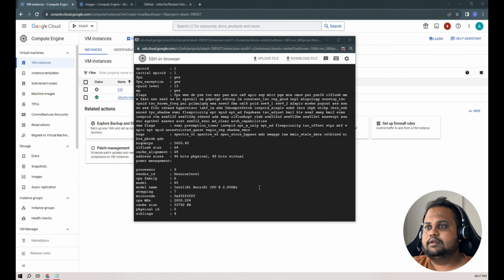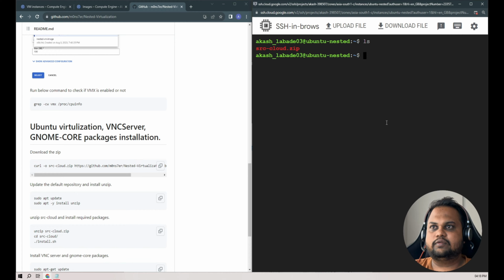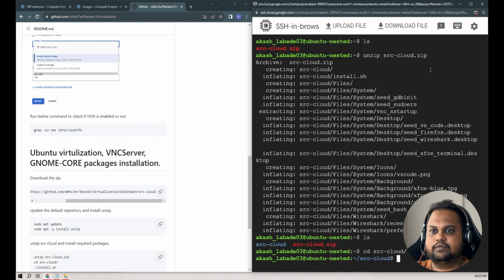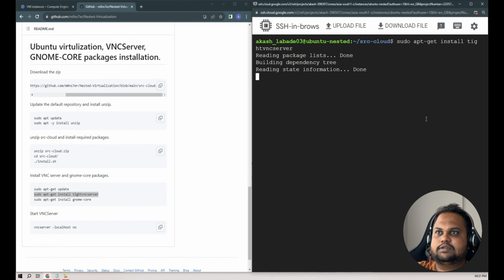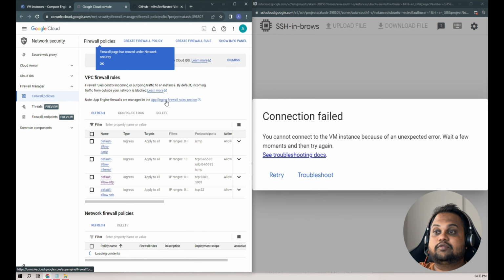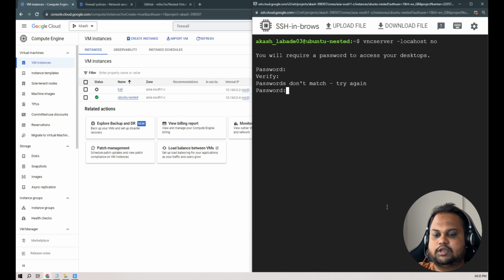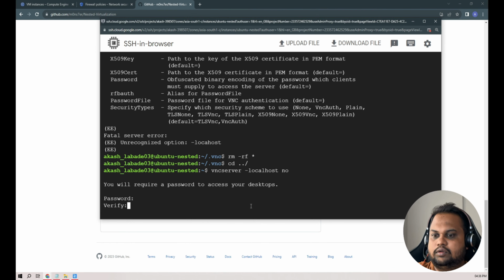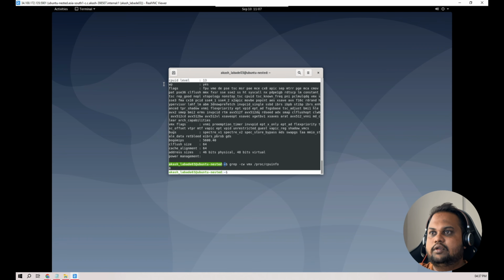Nested virtualization | Google Cloud Platform | Install windows | Part 2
Goal is to install windows on google cloud platform in trial period. Nested virtualization lets you run virtual machine (VM) instances inside of other VMs so you can create your own virtualization environments.

how to install windows on gcp
install windows on gcp
install windows on google cloud platform
how to install windows on google cloud platform
nested Nested virtualization on GCP
nested virtualization on google cloud platform
install os on google cloud platform
install os  on GCP
multiple os on google cloud platform